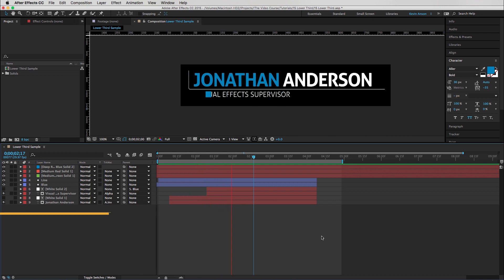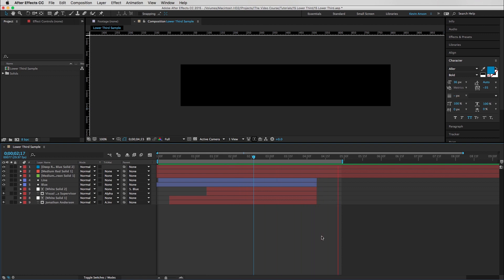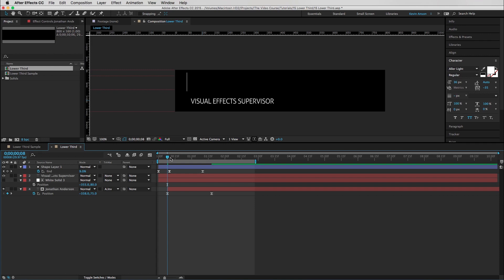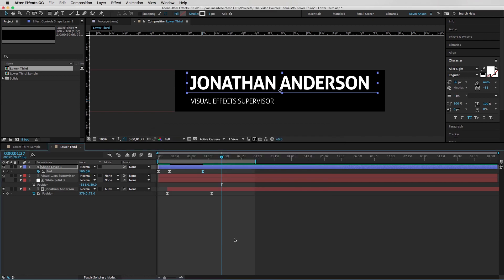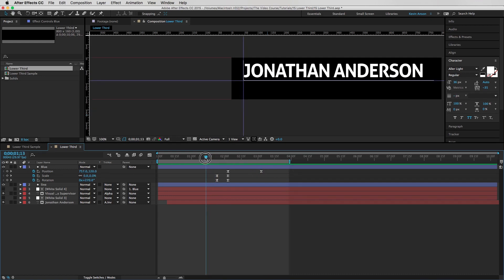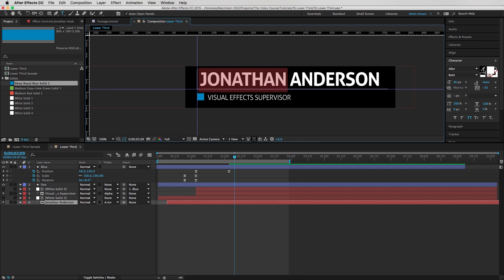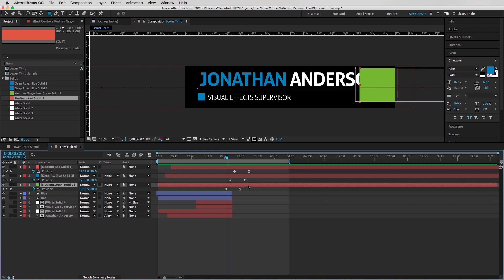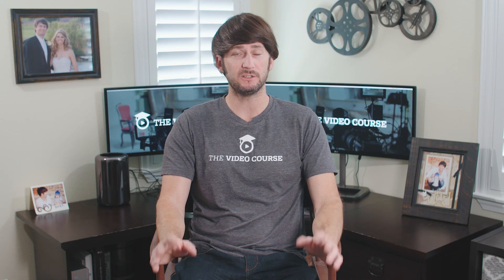🎬 Lower Thirds Professional in After Effects - Full Tutorial - Free Project File With Kevin Anson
This tutorial will show you step by step how to create a mildly complex lower third. You can download a free copy of the After Effects project file used to create the lower third in the tutorial. - Kevin Anson

FREE VIDEO ADS TRAINING!!

If you have a moment, please fill this out (There's a free project file in it for you)

This tutorial will walk you through how I like to create my lower thirds. I typically search online for a design I like, then replicate it in After Effects, and add my own flare to it to make it my own. Enjoy this tutorial on lower thirds in After Effects.